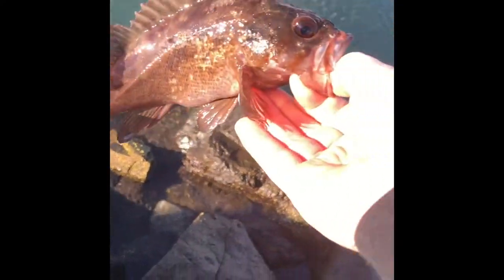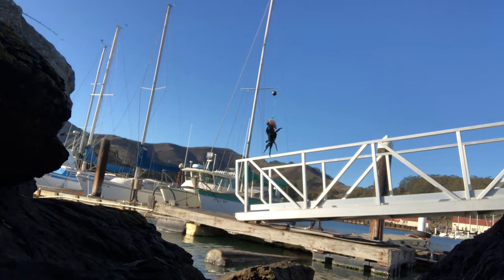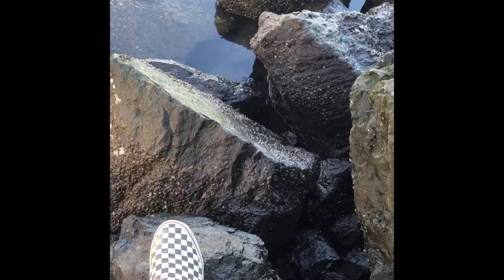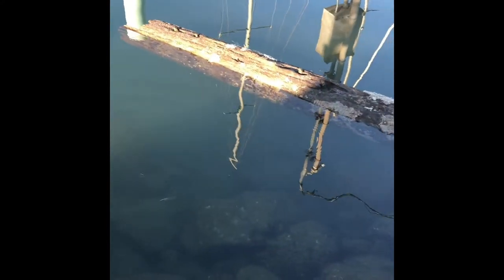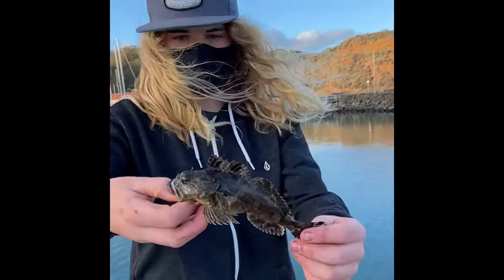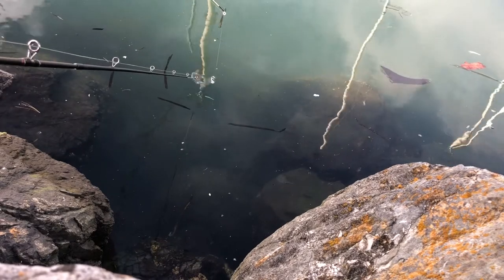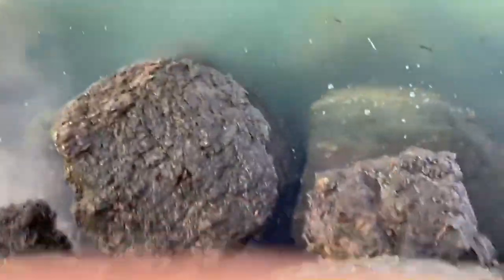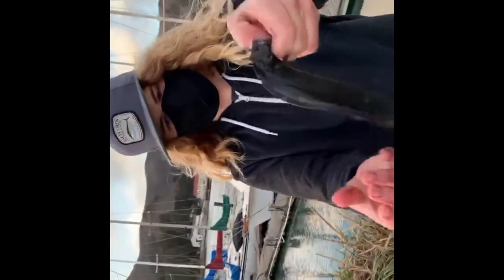Fun time Poke poling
We poke poled, and had fun. Simple as that :)